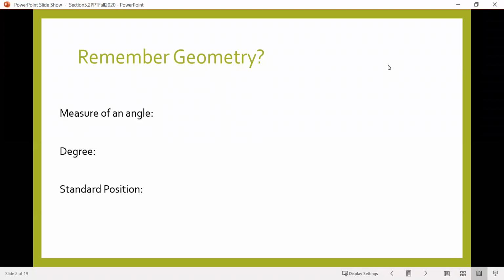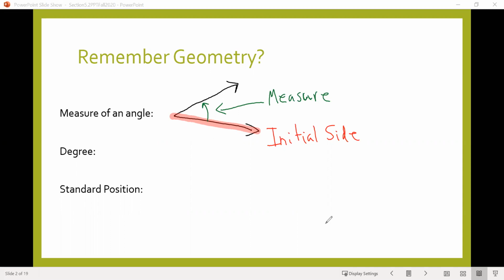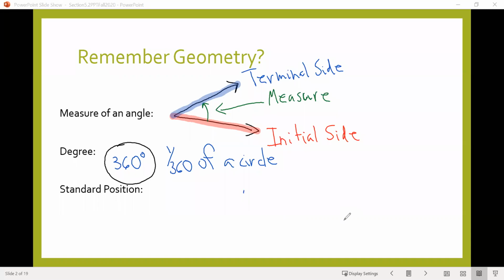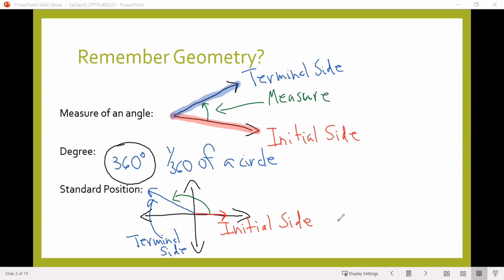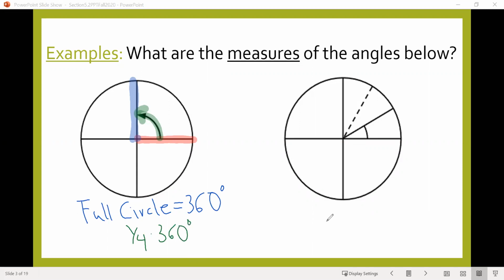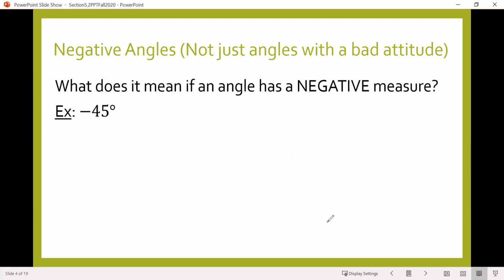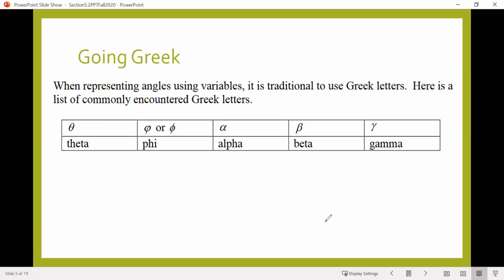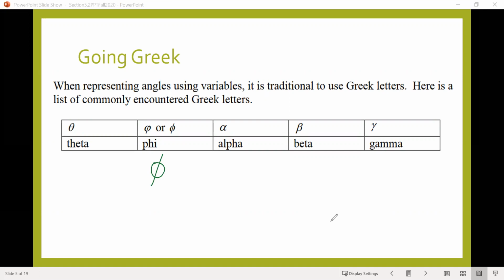PreCalc: Section 5.2 Part 1